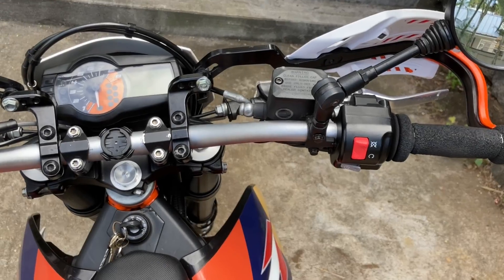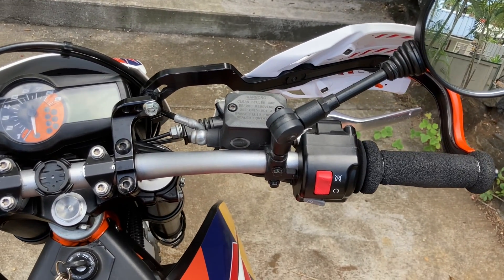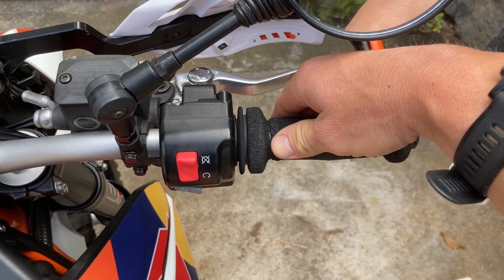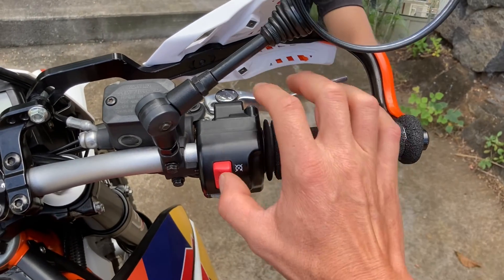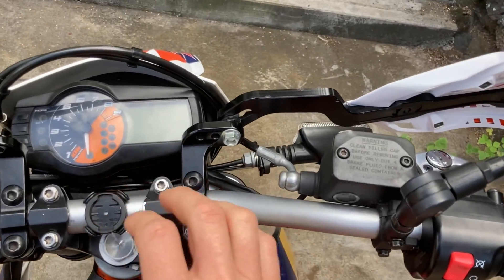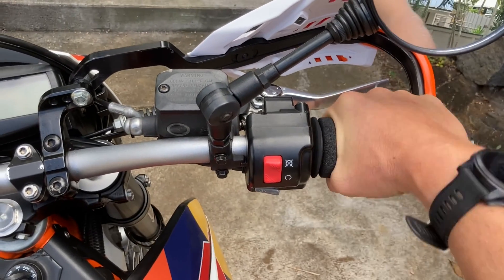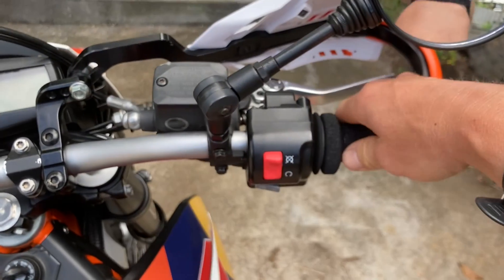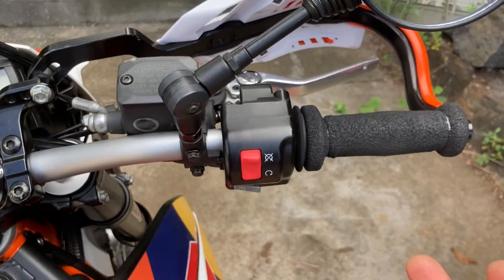KTM 690 Throttle Position Sensor Reset (a Must Know)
How to reset the throttle position sensor TPS on a KTM 690 Enduro R. This is a must know if you have to bumpstart a KTM 690 with a dead battery.

The KTM 690 uses a electronic throttle called ride by wire or egas. This occasionally needs to be re-calibrated. Adjusting the TPS on a KTM 690 is quite simple. This video shows you how the quick and simple way.